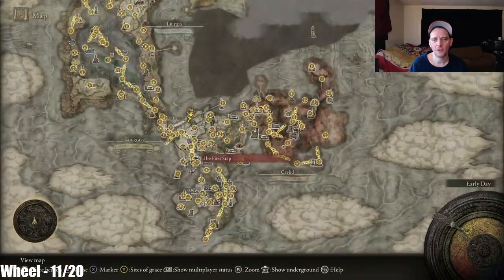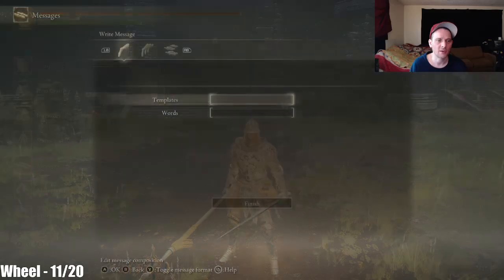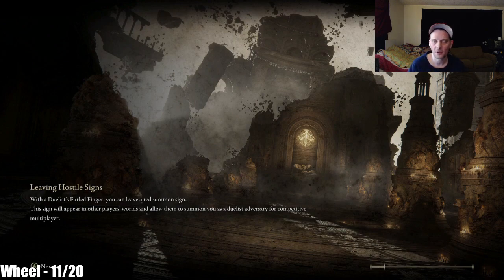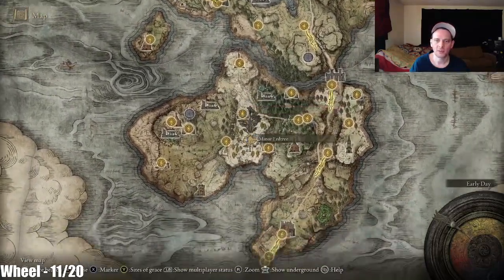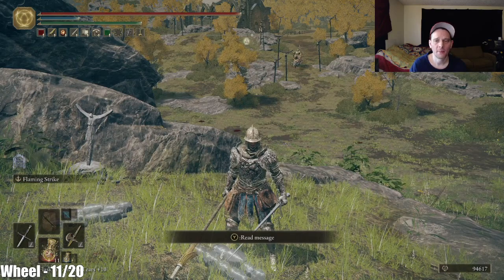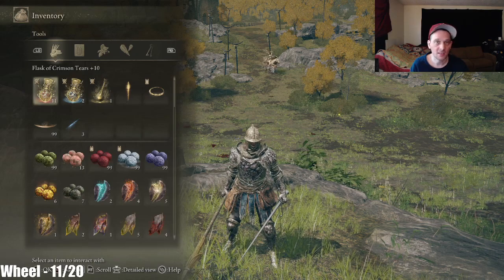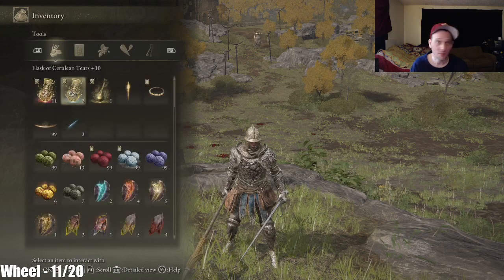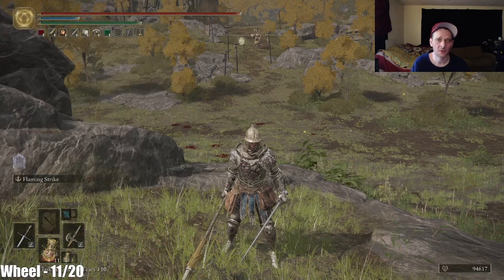Elden Ring - How to Duel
Elden Ring
How to Duel

So i've been asked countless times in my comments, "Hey Bathed, how do I duel?" So today I break down the different times duel items, how to use them, when to use them, and give some general tips about dueling in Elden Ring.

Note -
Don't forget you need to use the Furcalling Finger Remedy to summon Red Phantoms for Duels.

Ps4 OnlineID -
BathedInBrena

Elden Ring PvP Tournament Playlist - Other Peoples Events -